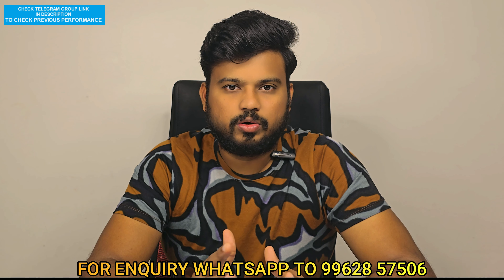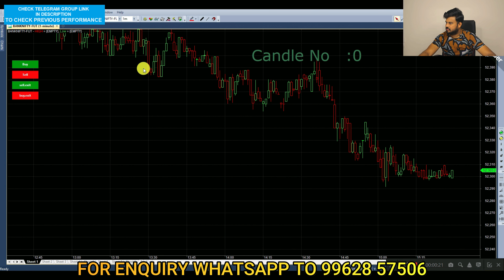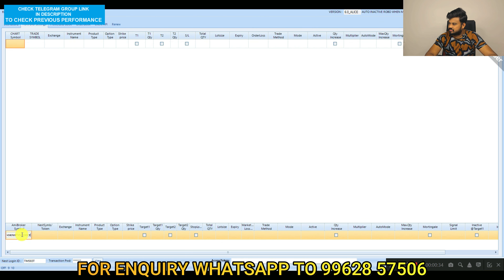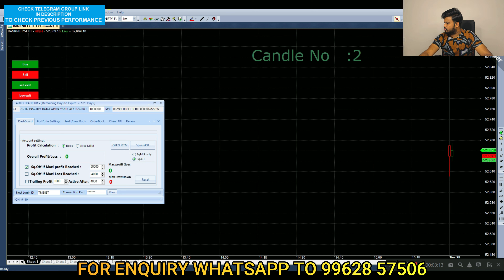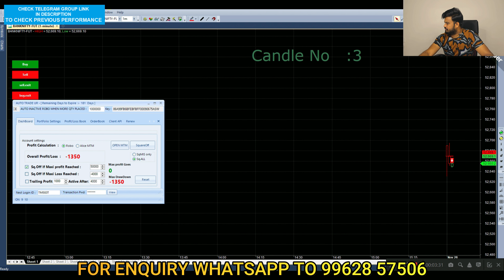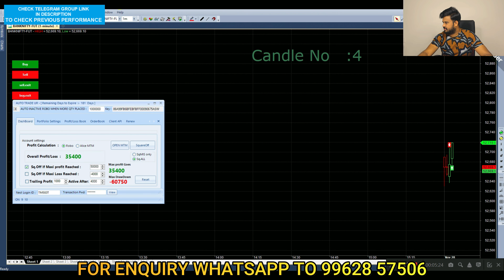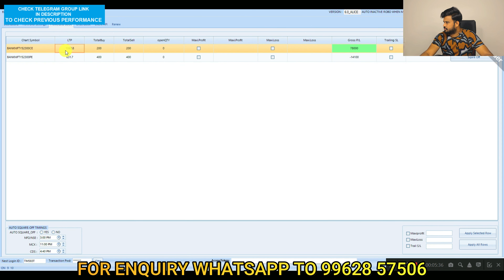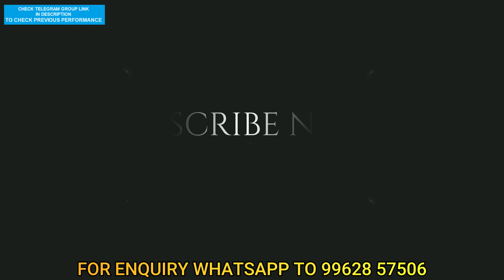Best Trading Platform Algo Trading Setup (தமிழில்)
JOIN OUR TELEGRAM GROUP TO GET DAILY UPDATES AND TO CHECK PERFORMANCE